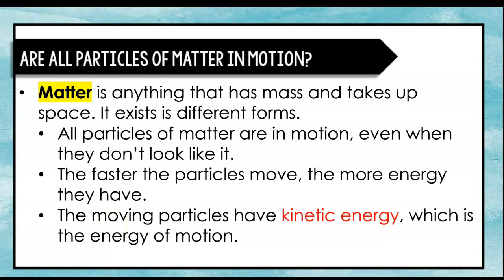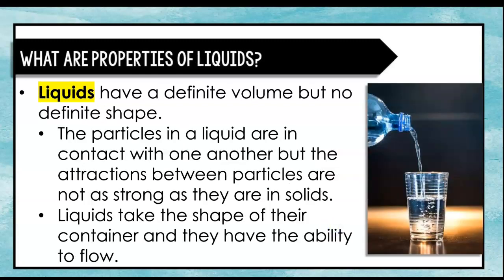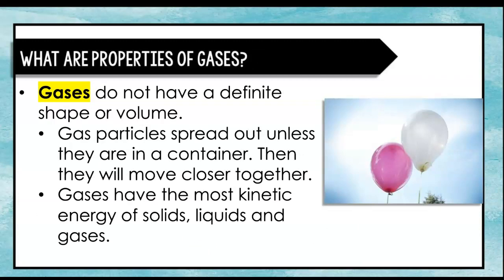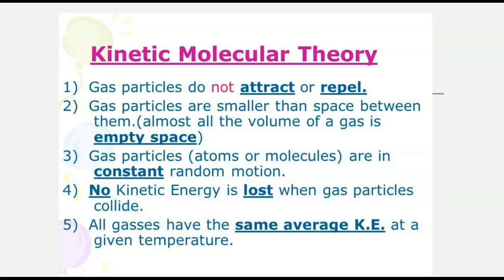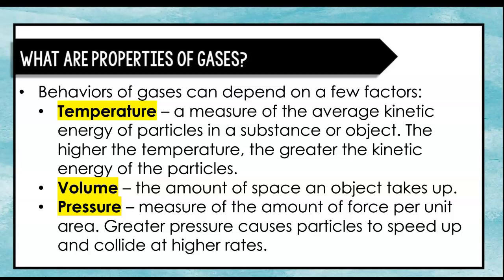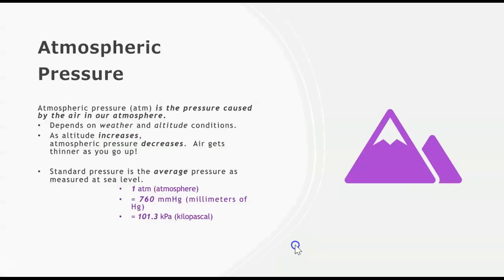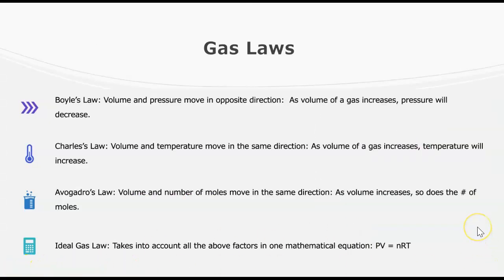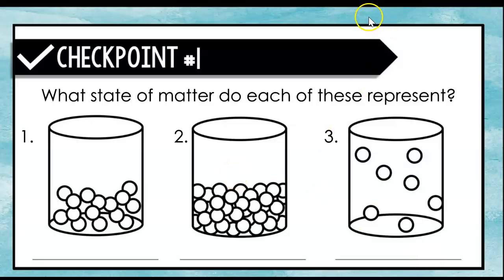States of Matter